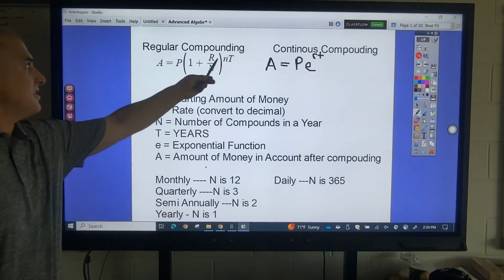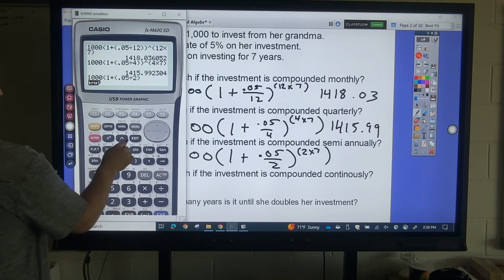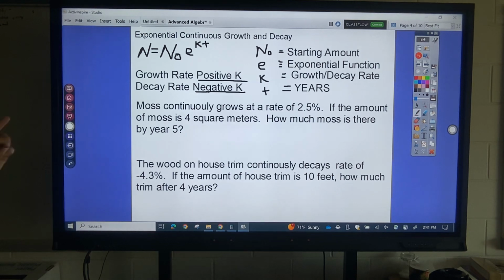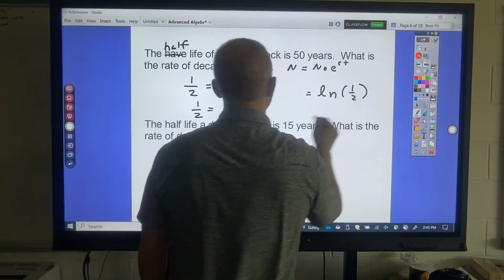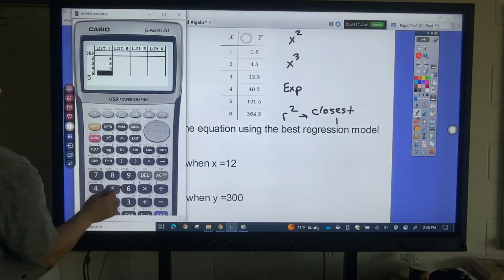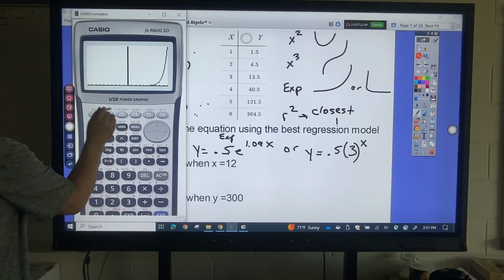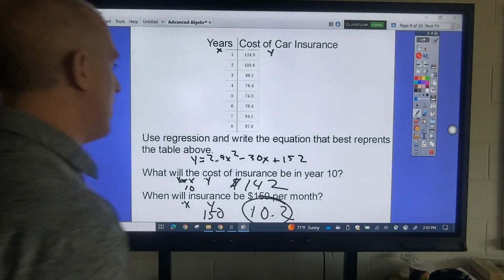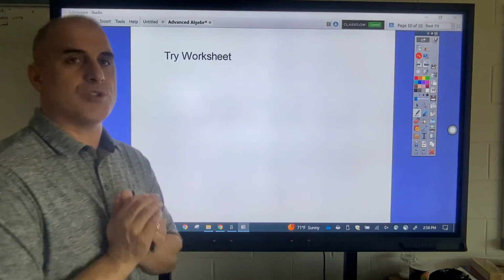Exponential Applications and Regresssion